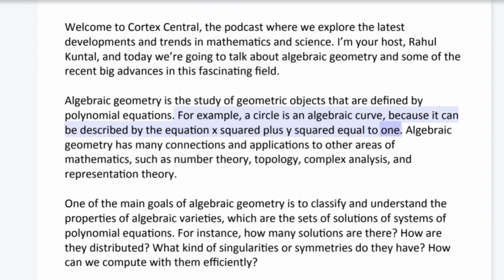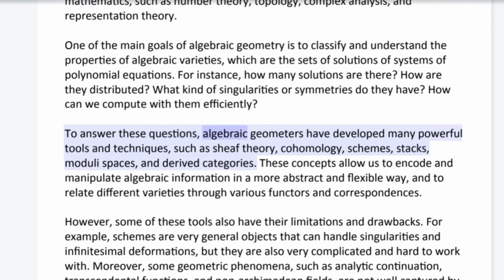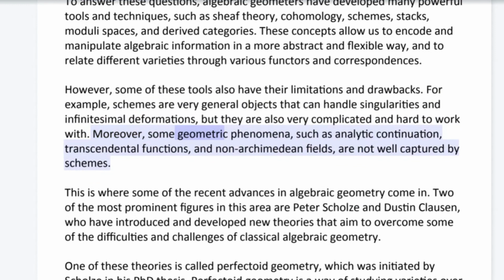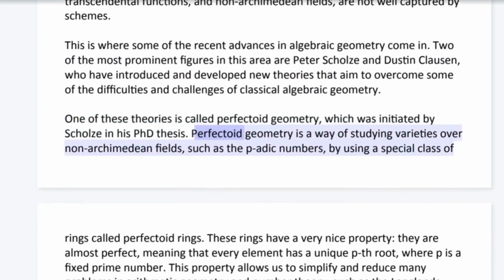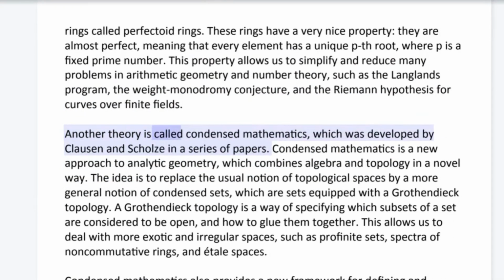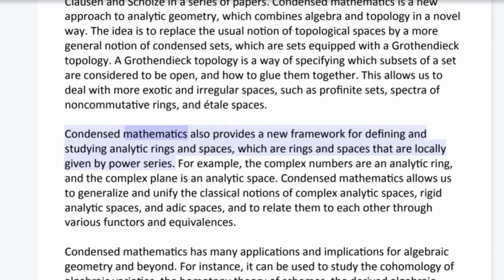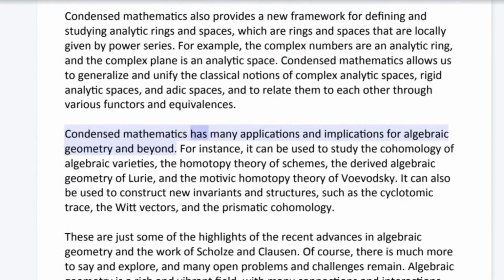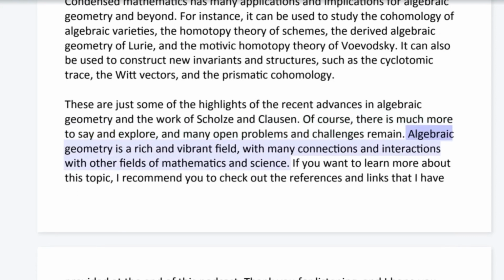Algebraic Geometry: A Cortex Central Podcast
Document from Rahul Kuntal